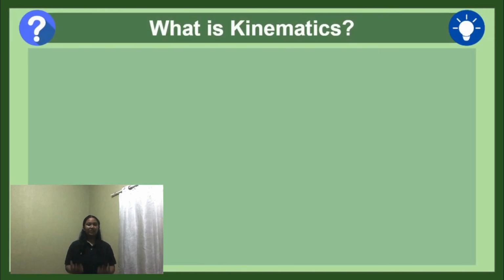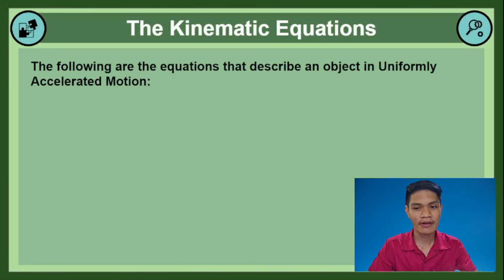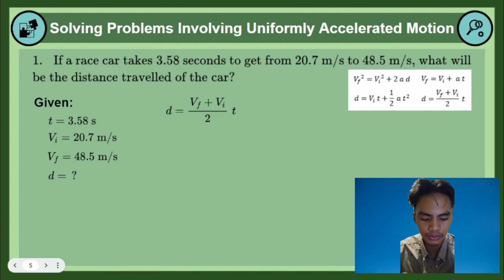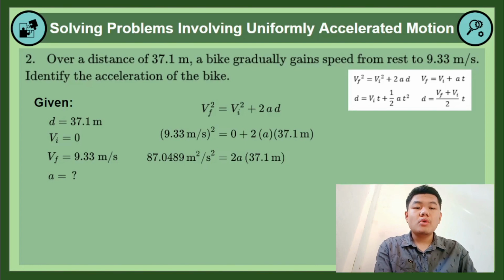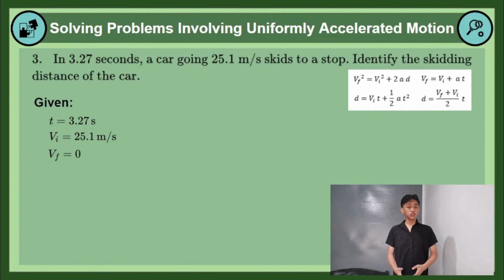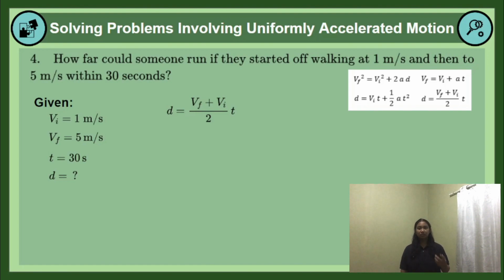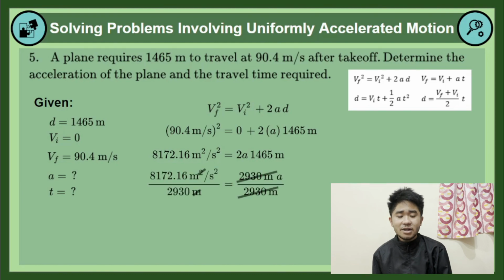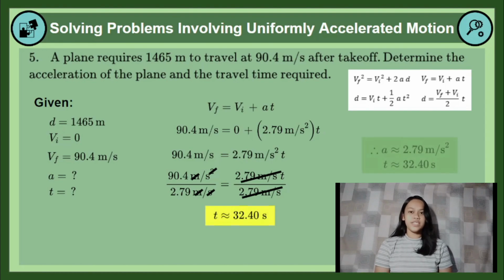Kinematics: Uniformly Accelerated Motion